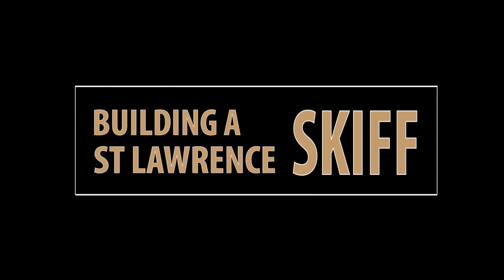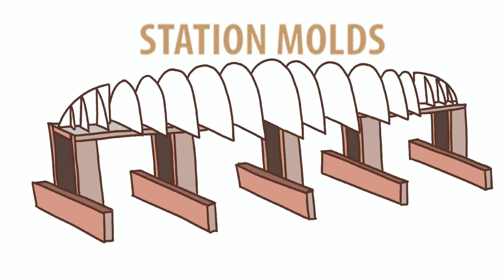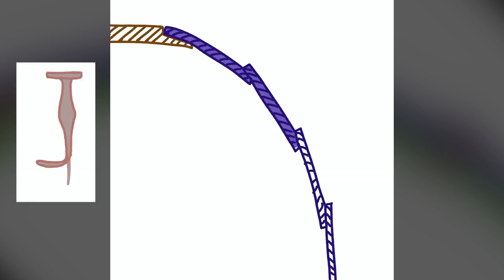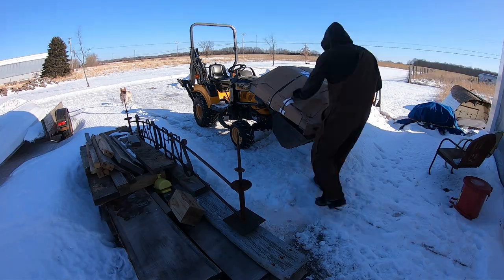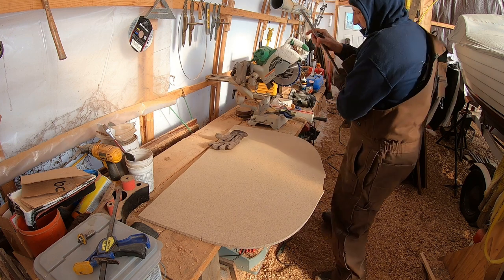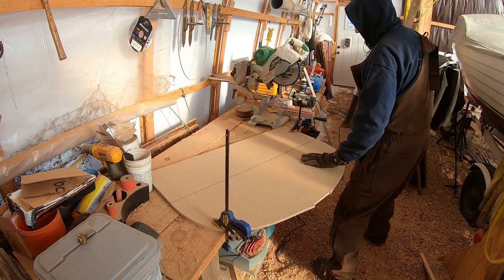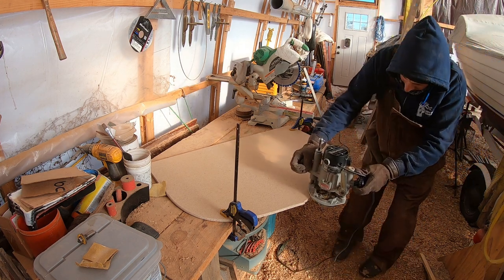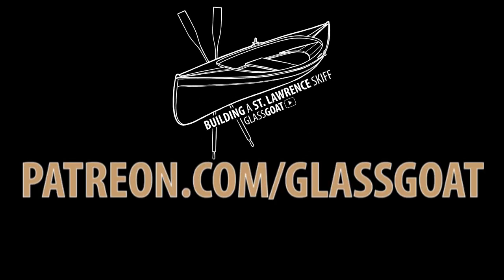Building A St Lawrence Skiff Episode 1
This new series will document the complete journey of building a strip built St Lawrence Skiff by Scott Ouderkirk. While not a complete step by step explanation, it should give you a pretty good idea of the work and time involved in doing a build similar to this one.

Totalboat.com & Jamestowndistributors.com for Total Boat products and other great boat stuff!

Amazon Wish List (new items added)

Building A St Lawrence Skiff stickers coming soon.

Wooden Boat Experience
291 River Rd

Contact Clint at Chase-Small-Craft.com for more info on strip built boats and kits

The Next Chapter by Cody Francis